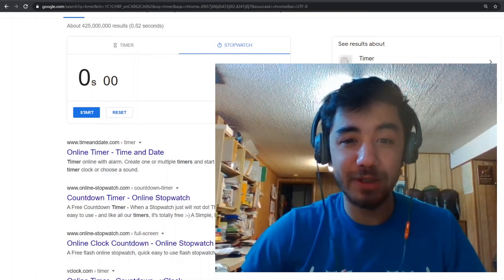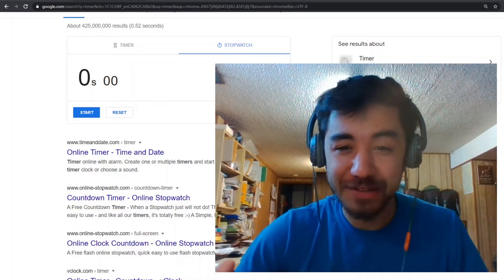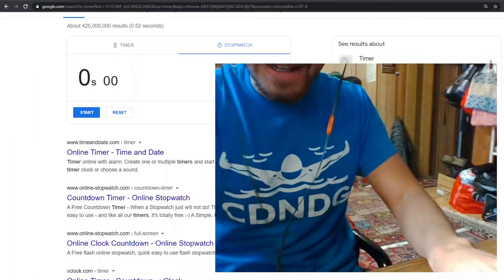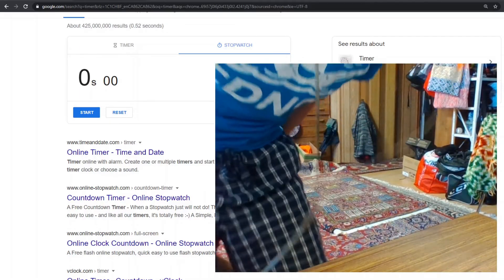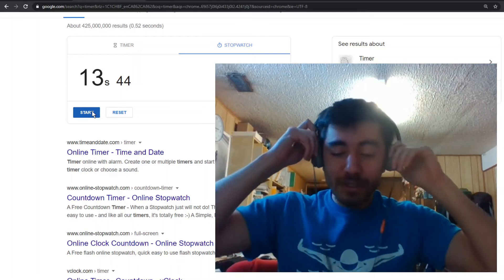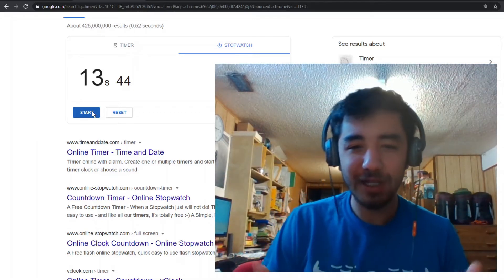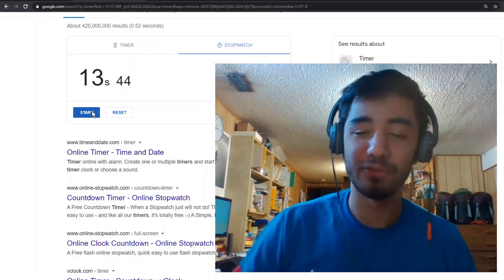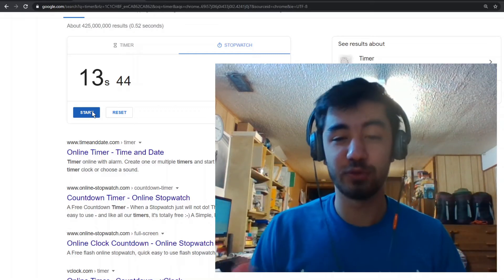10 PUSH-UP CHALLENGE (WORLD RECORD) [NO CLICKBAIT]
13.44s try to beat that. WORLD RECORD!